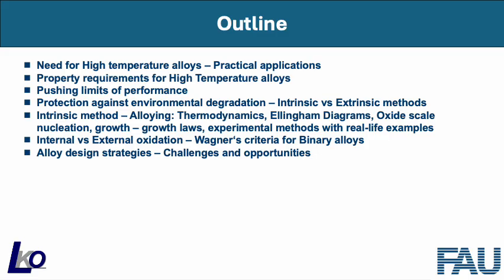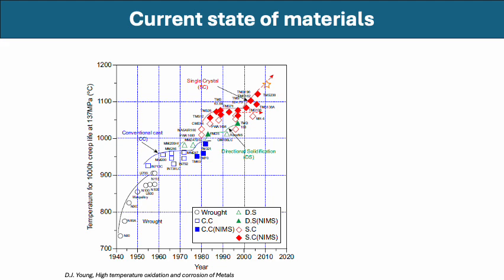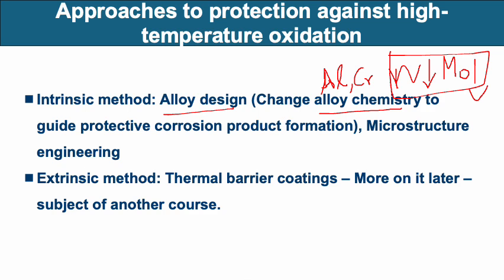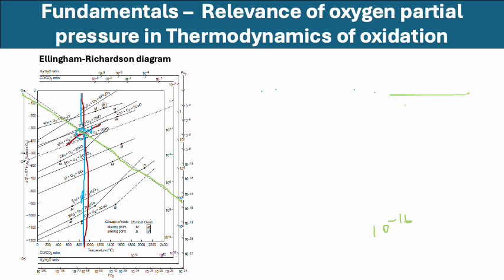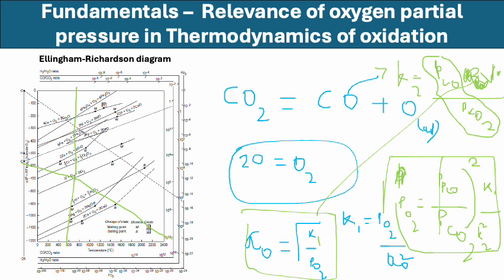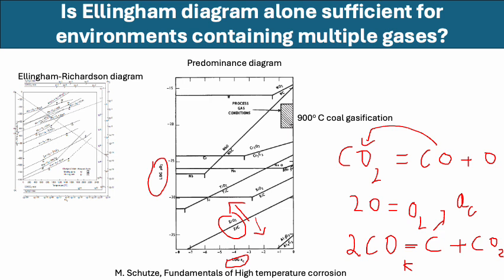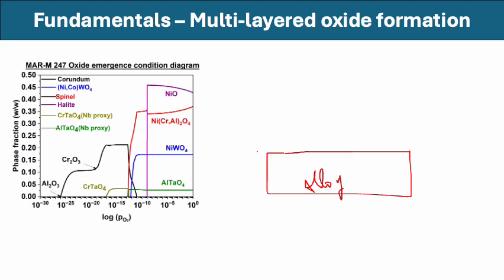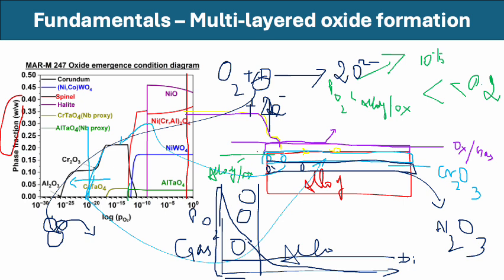High temperature corrosion - Thermodynamics, Kinetics - Part I